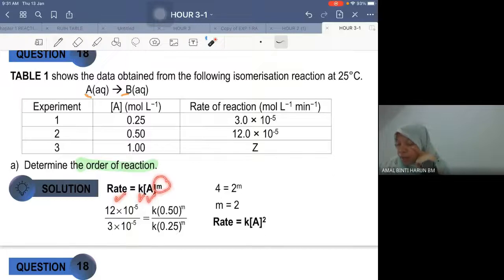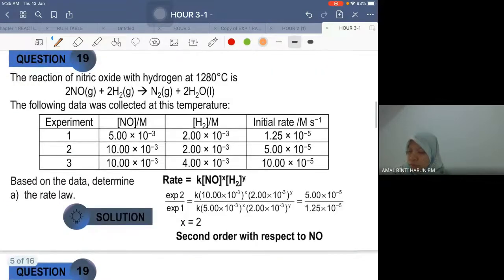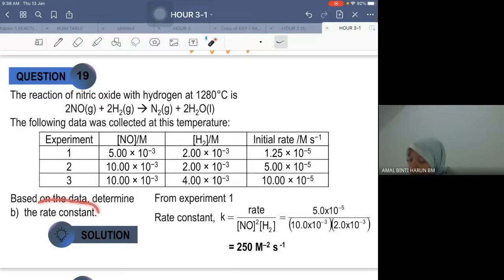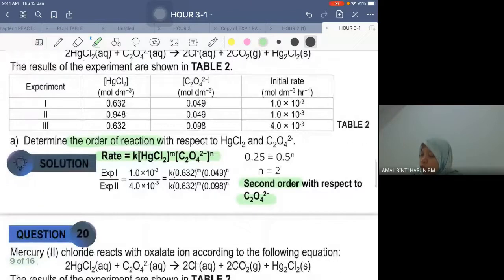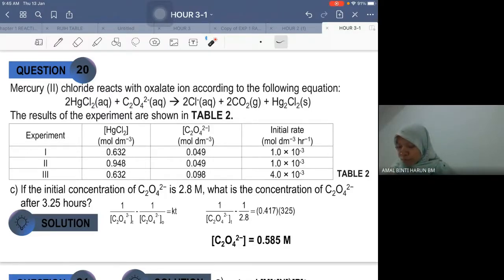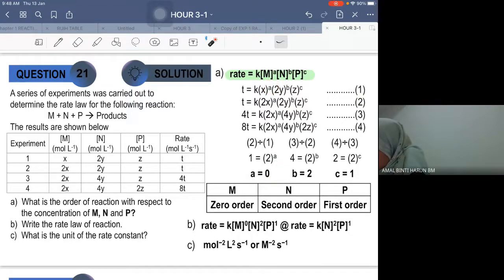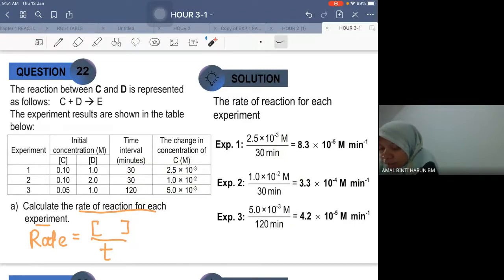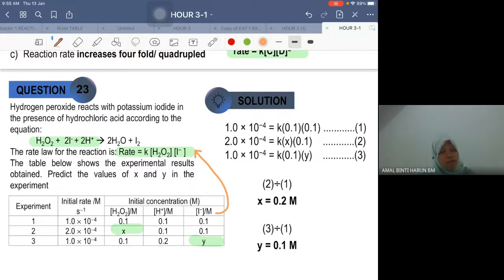REACTION KINETIC: TUTORIAL HOUR 3 PART 2